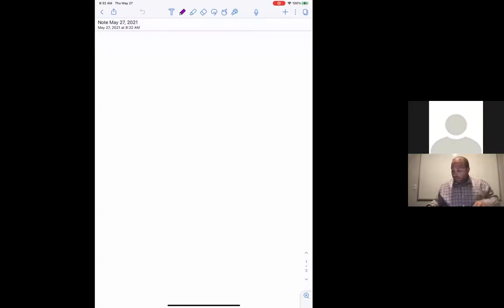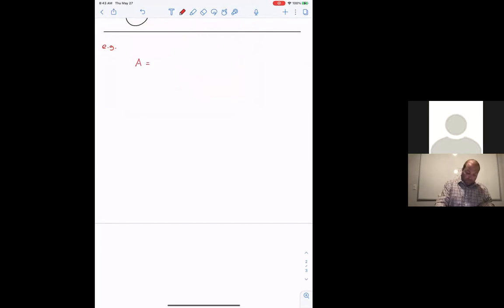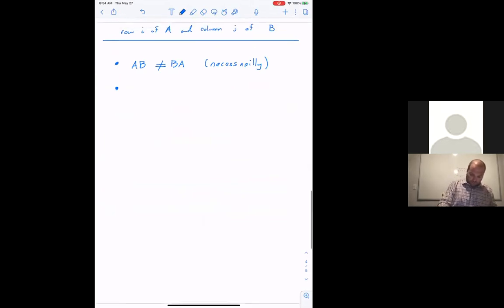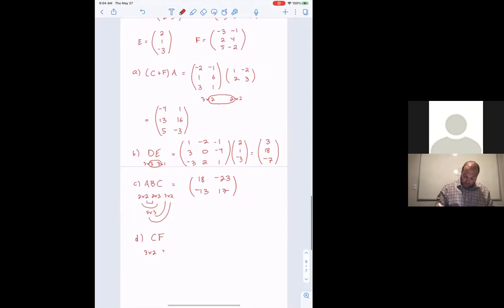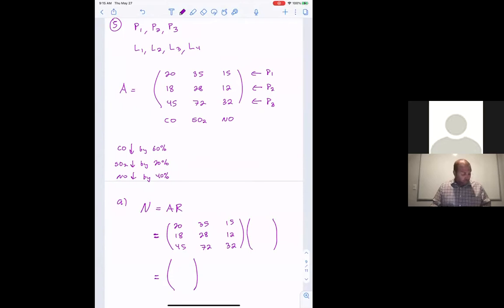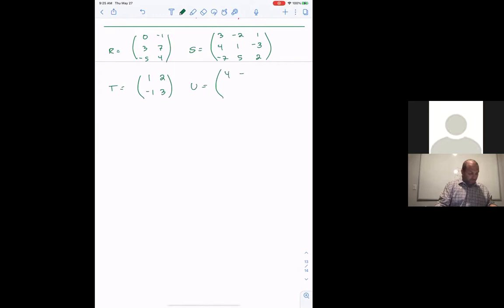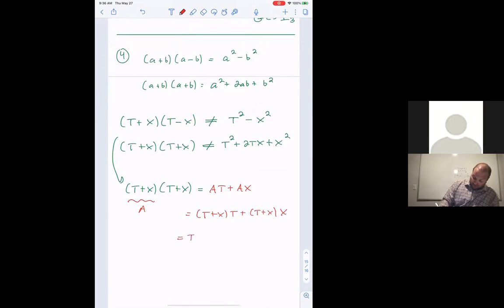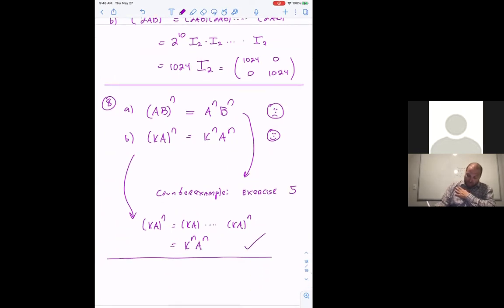A&I Math Oxford HL (9.2)